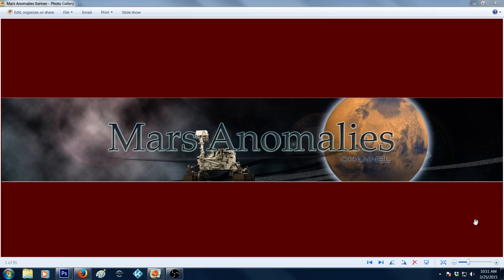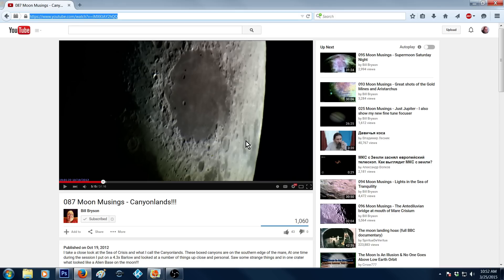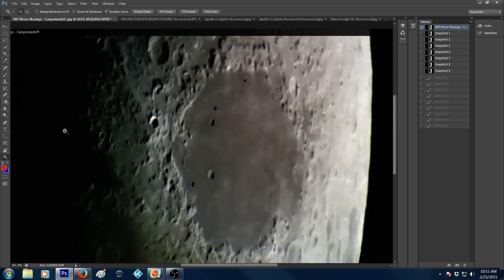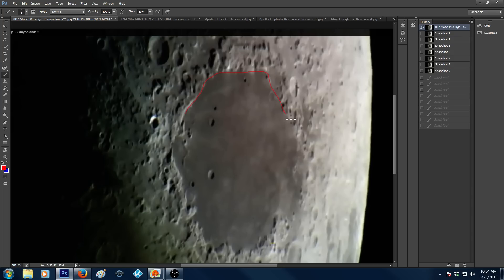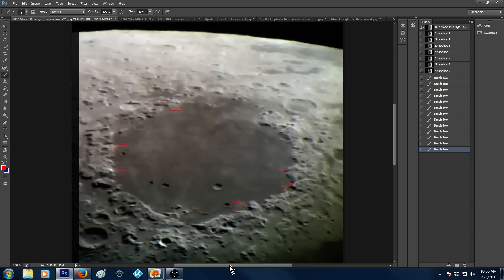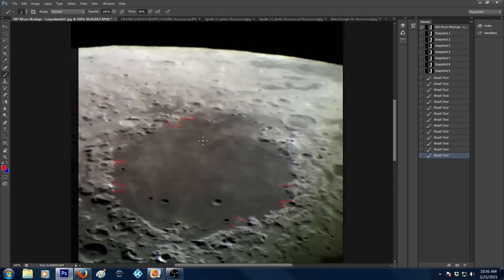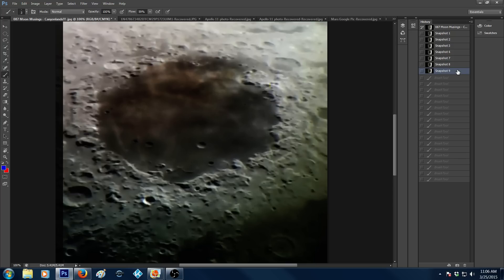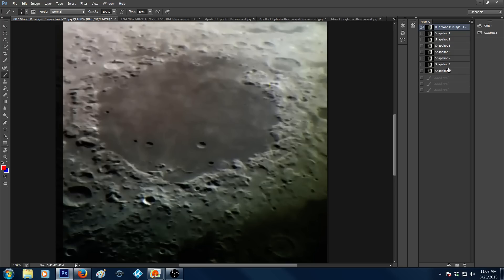Strange Phenomenon Hiding Anomalies On The Moon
Hey Guys Here is another photo taken from one of Mr. Bill Bryson's videos. (link for his video is at the bottom of this description). There is a strange Phenomenon going on, on the Moon, that IMHO is hiding strange anomalies such as structures, structural parts, etc. Have a look and give me your take on it. Regards, Chris.

NASA LINK: